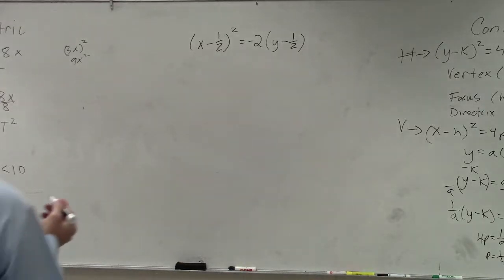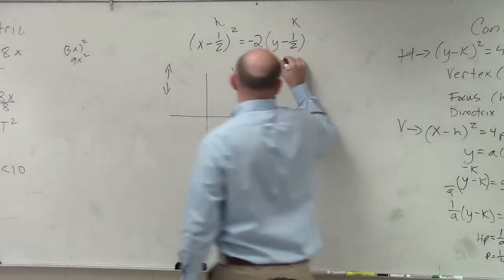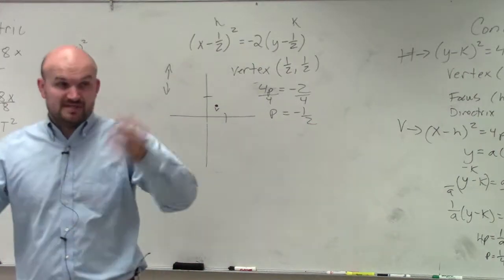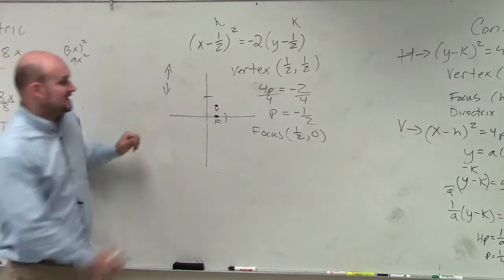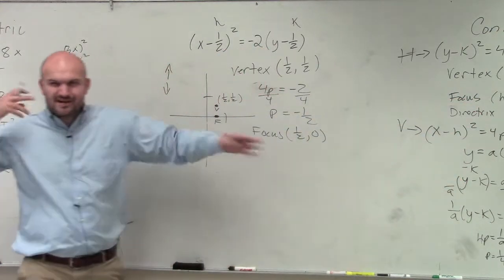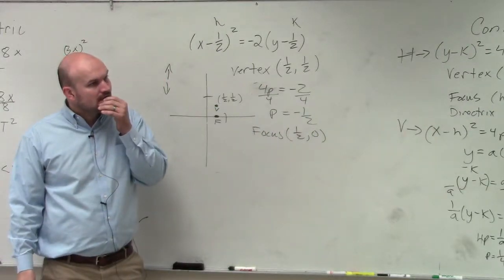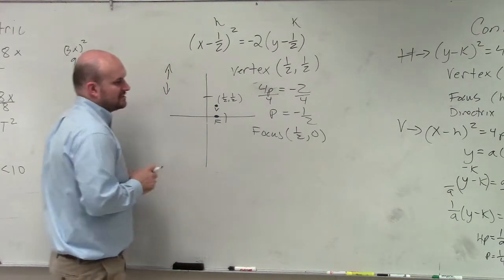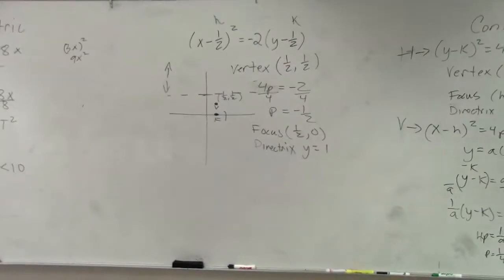Graph a parabola with the vertex and fractions